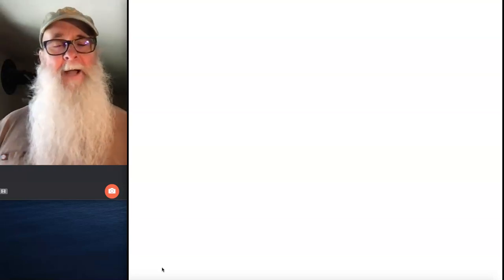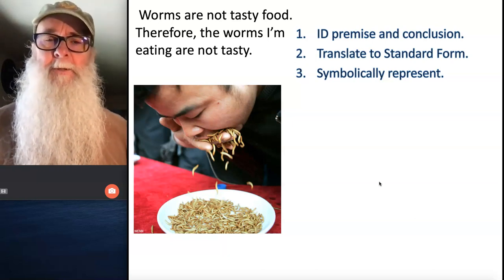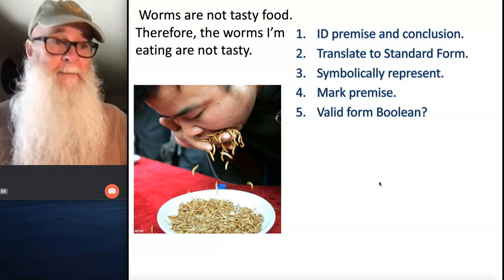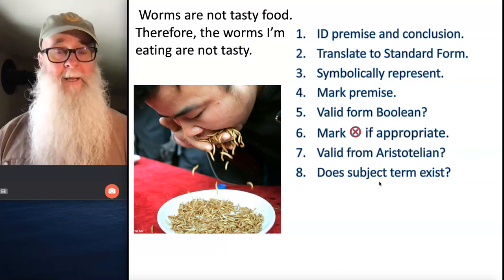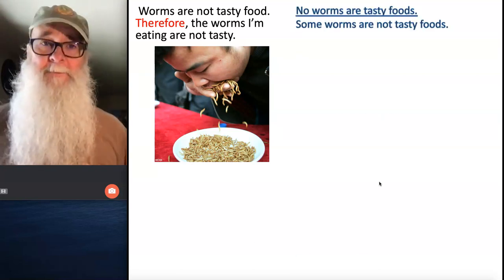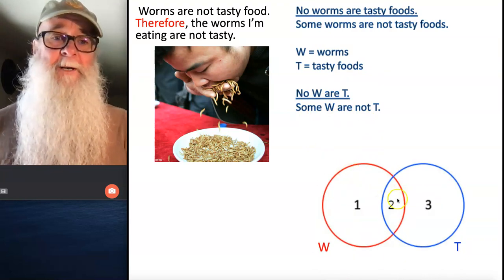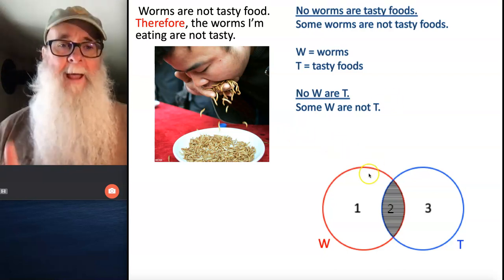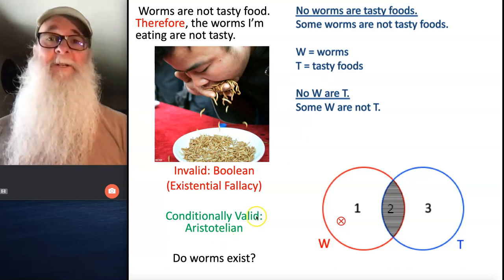Practice Using Venn Diagrams to Test Arguments from the Boolean & Aristotelian Standpoints